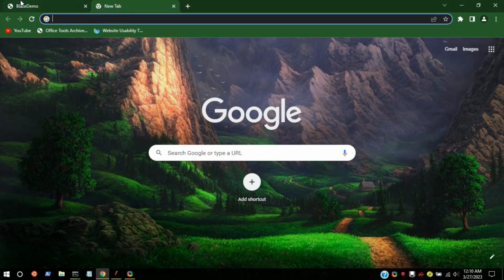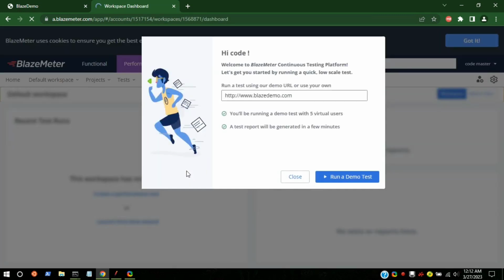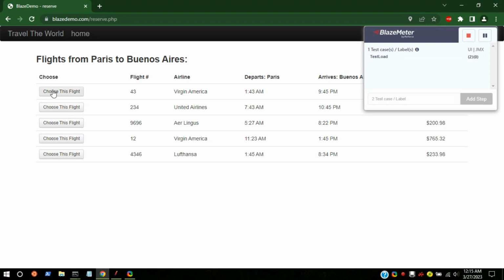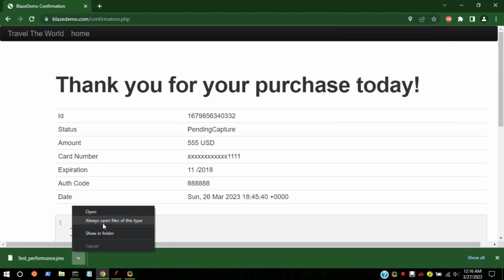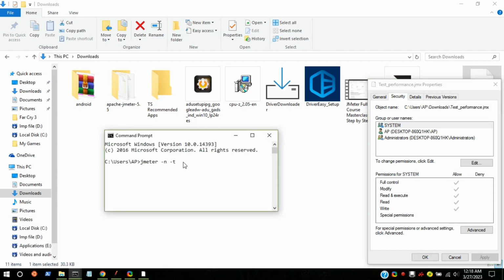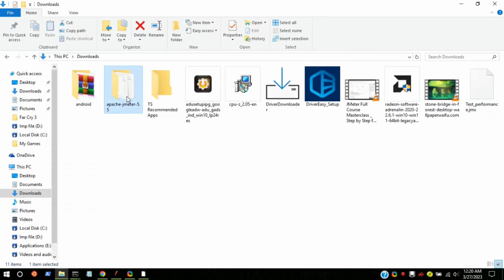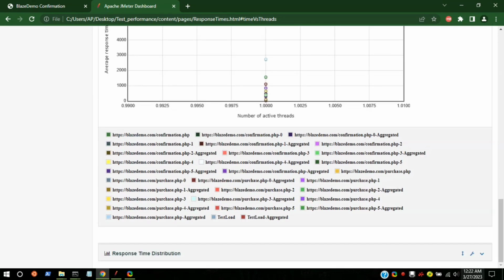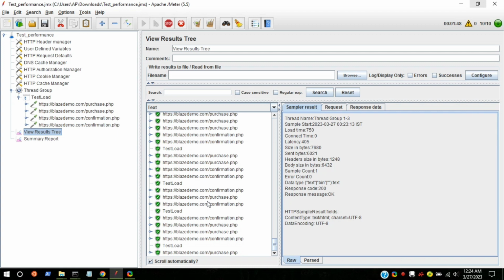Jmeter Secrets: Essential Tips for Beginners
jmeter tutorial for beginnersperformance testing